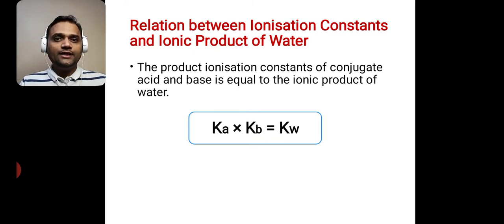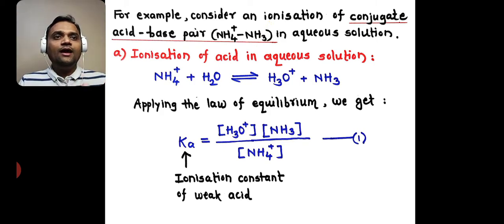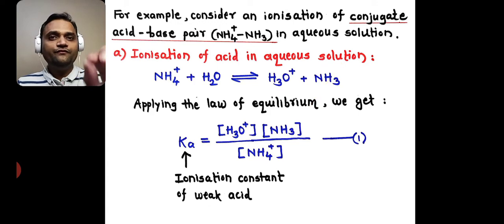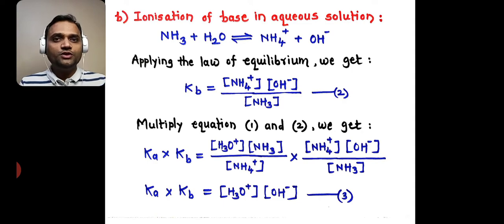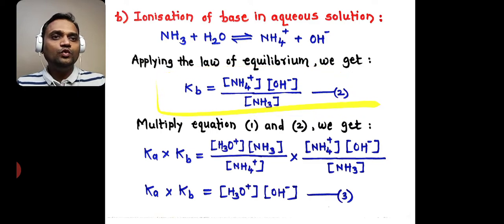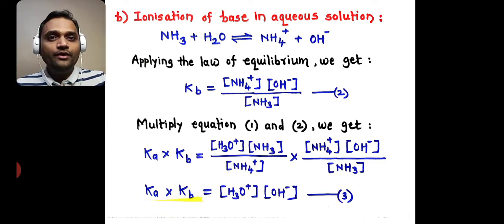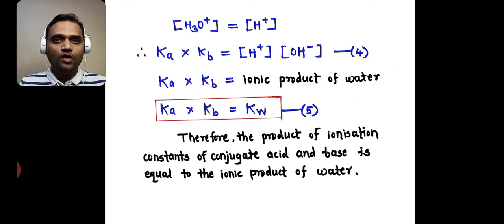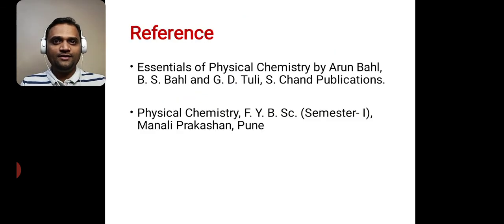Lecture: 7 || Ionic Equilibria || F. Y. B. Sc. || By: Sandesh Kasar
Lecture: 7 || Ionic Equilibria || F. Y. B. Sc. || Physical Chemistry || By: Sandesh Kasar